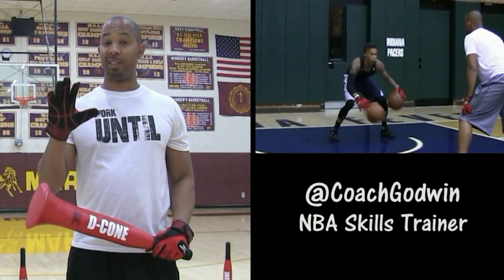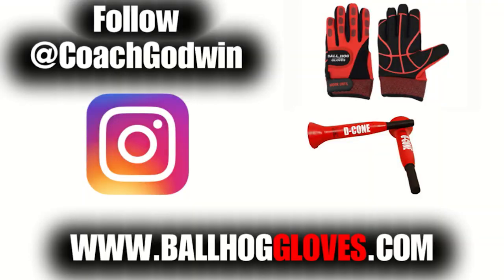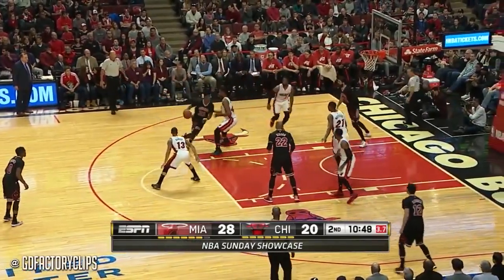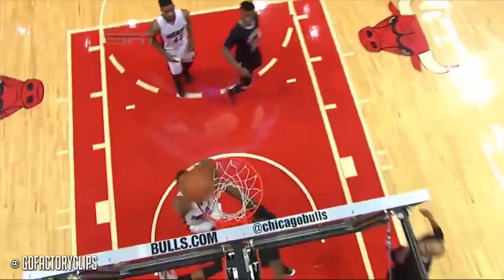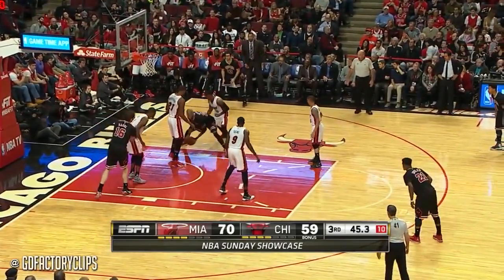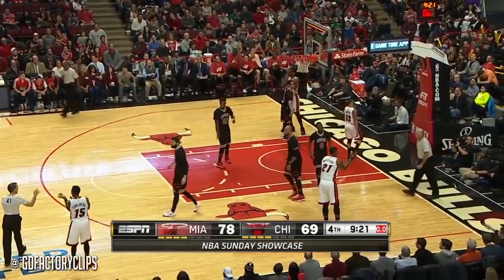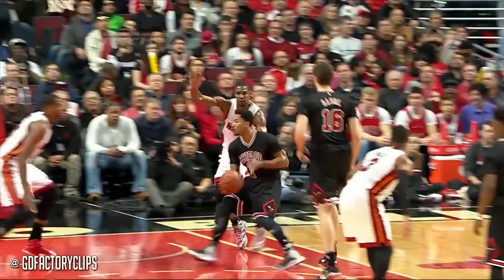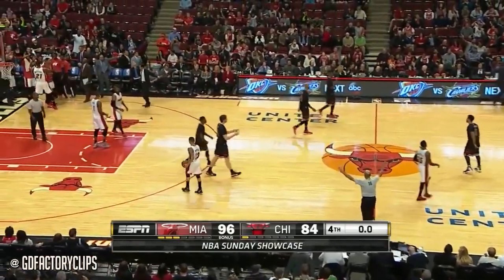Hassan Whiteside Triple-Double Highlights vs Bulls (2015.01.25) - 14 Pts, 13 Reb, 12 Blocks!